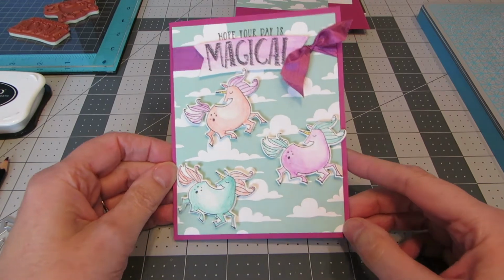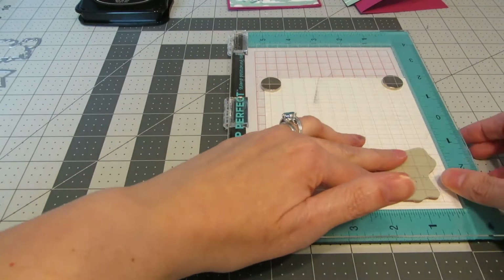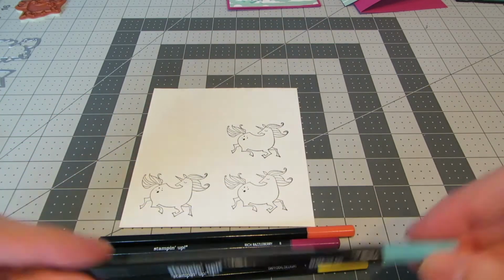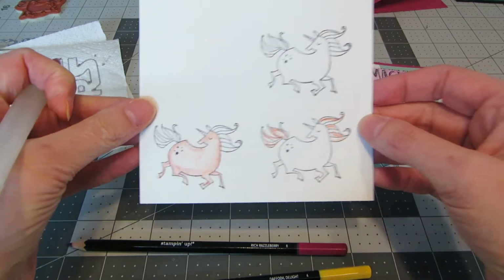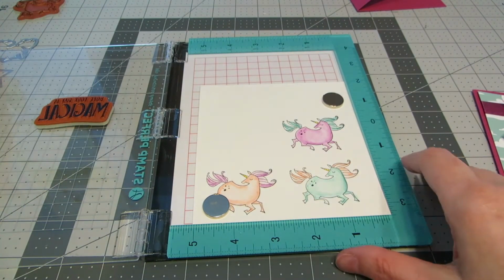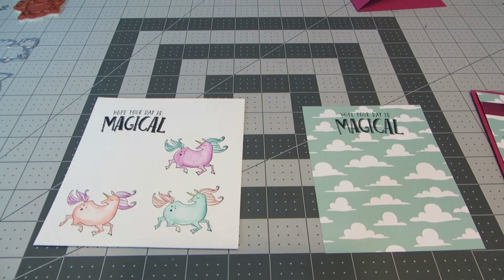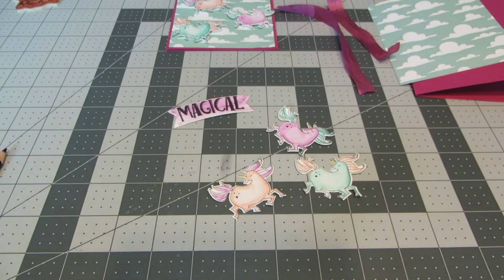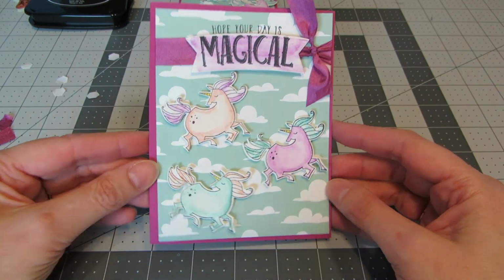Unicorns Card Tutorial with Stampin' Up Magical Day Stamps, Dies and Watercolor Pencils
I make a fun unicorn card colored with water color pencils using stamps and dies from Stampin' Up's Myths and Magic.